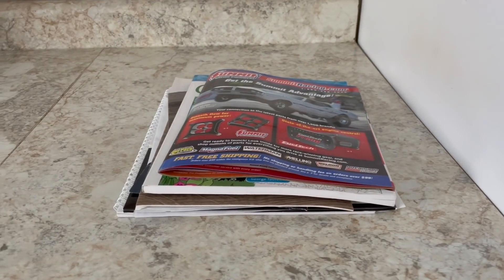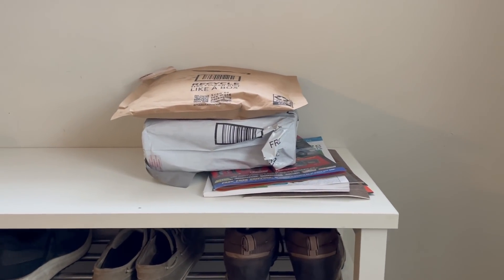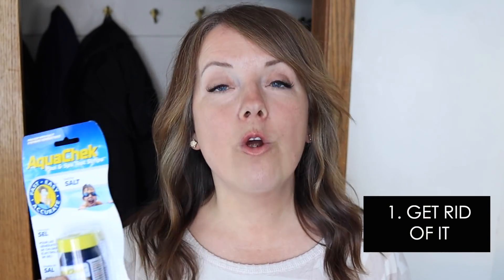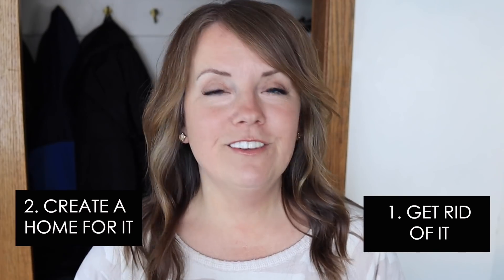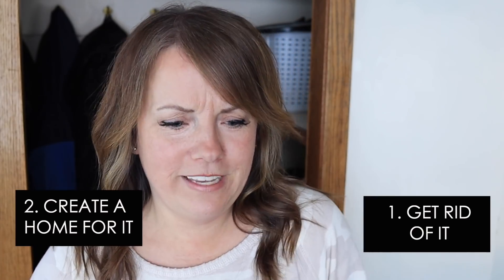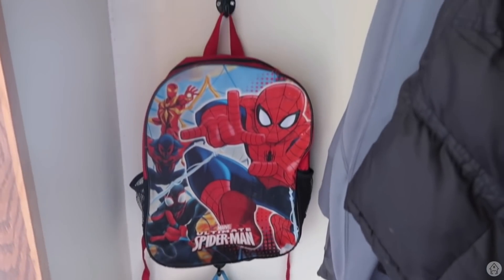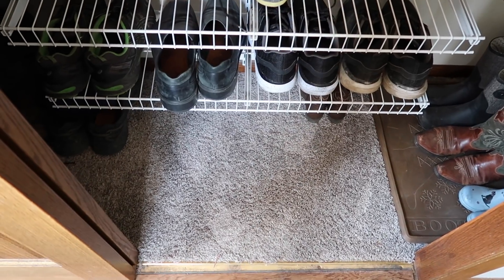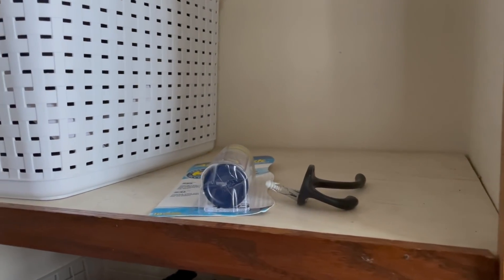Decluttering & Organizing Floaters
What do we do with the random stuff that floats around our home? We might need it (might not) but don't know, so can't get rid of it, but are SO tired of shuffling it around! How do we contain it and organize it so we know where it is but don't have to look at it all of the time!?! Great question...I'll share two simple steps to dealing with these random items in this video!

We have a few ways that we can come alongside you:

1) PRIVATE DECLUTTERING GROUP:

- 5-10 minute videos each weekday with guided decluttering tasks
- 1 hour live guided decluttering sessions each week for accountability